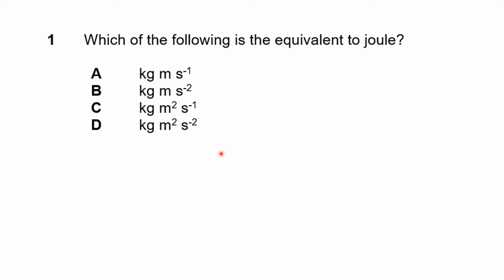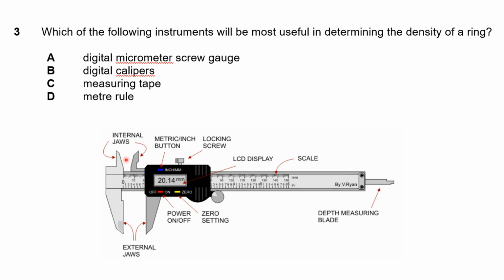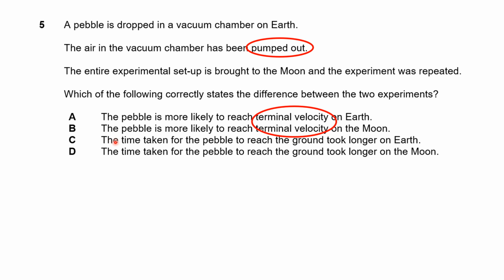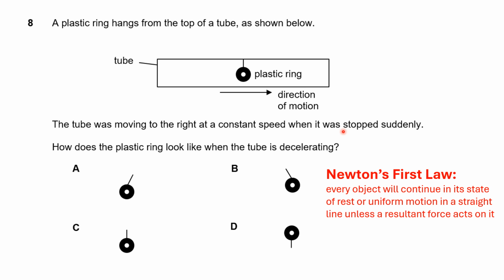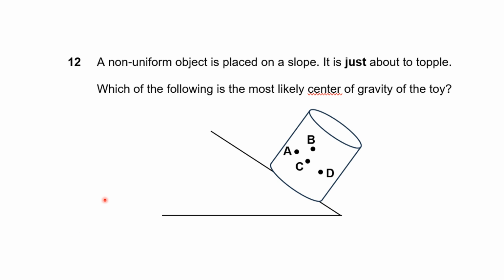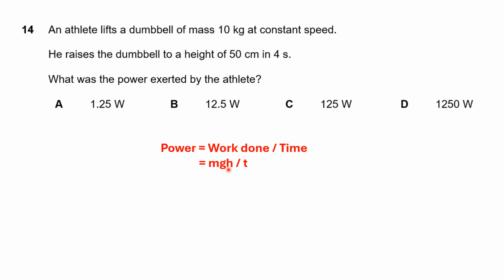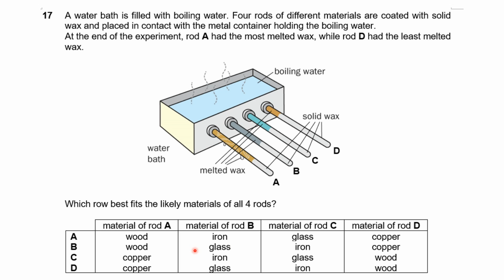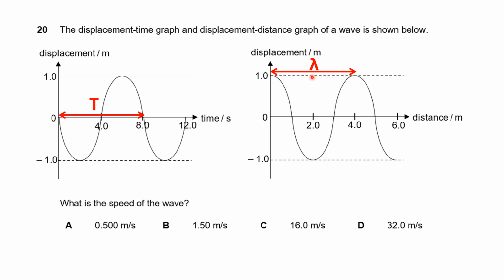2023 3E Science (Physics) MCQ Solutions